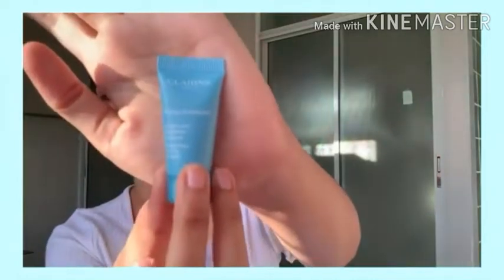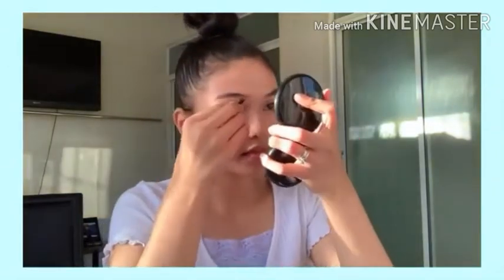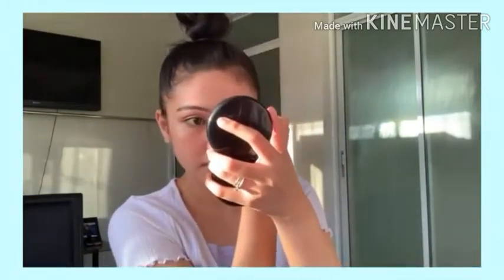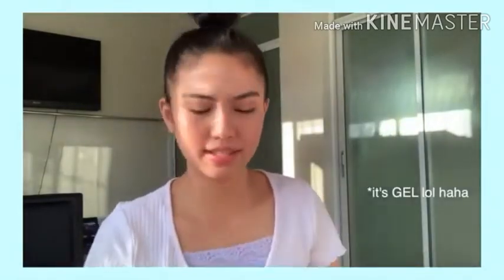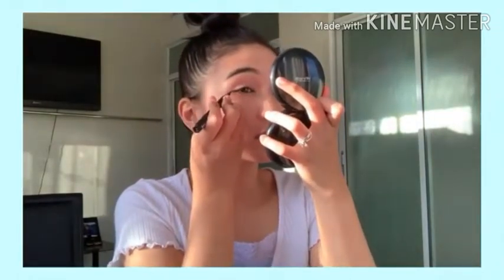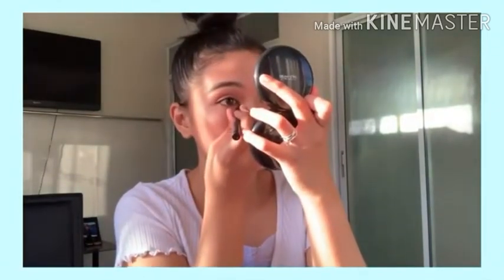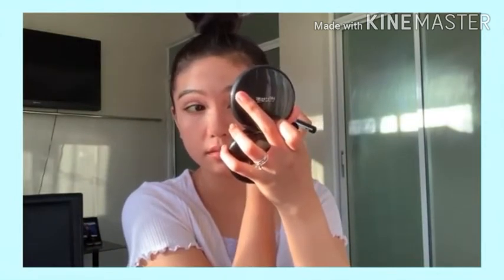EVERYDAY MAKEUP LOOK | Aya Dionne Vlogs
Hey! EVERYONE this is Aya Dionne Vlogs 💕

In this video, will show us how to put easily indeed beautifully.. EVERYDAY MAKE UP LOOK.

Product used:
- ALOE VERA FRESH SKINLAB MIST
- MAC PREP+PRIME TRANSLUCENT POWDER
- CLARINS REVIVING EYE MASK
- MAYBELLINE FIT ME CONCEALER (Sand)
- VASELIN LIP BALM
- MAYBELLINE BROWMASTER PALETTE (Light    Brown)
- CARELINE CONTOUR STICK
- SUNNIES AIRBLUSH (Disco)

Audio : Kinemaster Music Assets

Follow me 😊